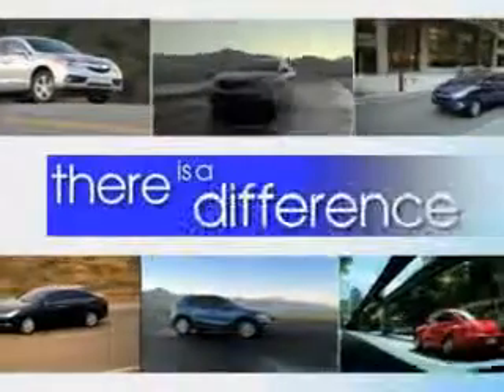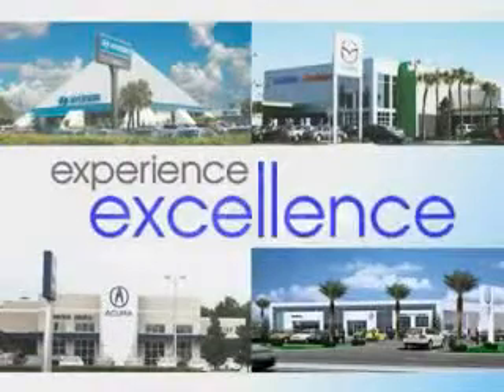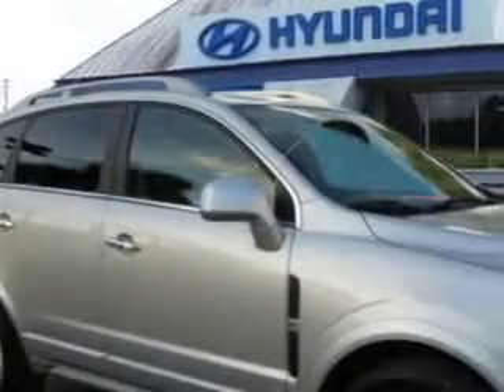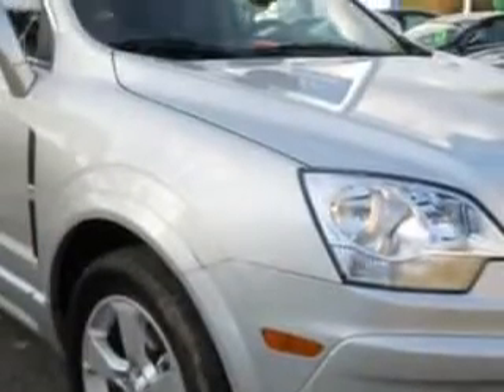2014 Chevrolet Captiva Sport JENKINS HYUNDAI Ocala, FL 34474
Chevrolet Captiva Sport Check out this  Silver Ice Metallic   Chevrolet Captiva Sport Crossover, equipped with a 4 Cylinder engine and an automatic transmission. Enjoy an exceptional 28 miles to the gallon on this great SUV with features like Homelink System, Keyless Entry, Passenger's Front Airbag, Driver Side Air Bag, Leather Upholstery, Power Driver's Seat, 12 Volt Power Source, Heated Seat, Anti-Lock Braking System, Alloy Wheels, OnStar Communication System, and much more. Enjoy the drive and have peace of mind in this  Chevrolet Captiva Sport. See us at JENKINS HYUNDAI today!
MILES:  8,010
VIN:3GNAL3EKXES624726

JENKINS HYUNDAI
1602 SW College Rd.